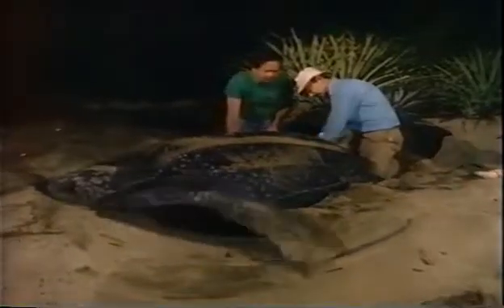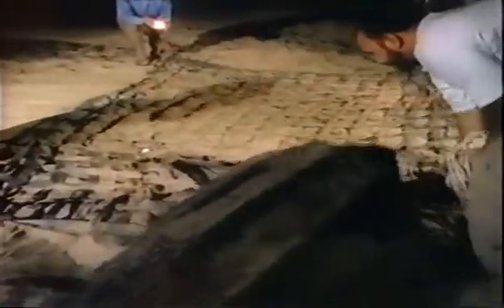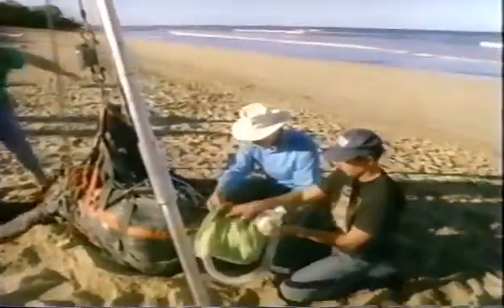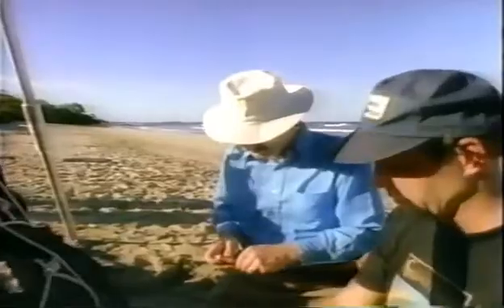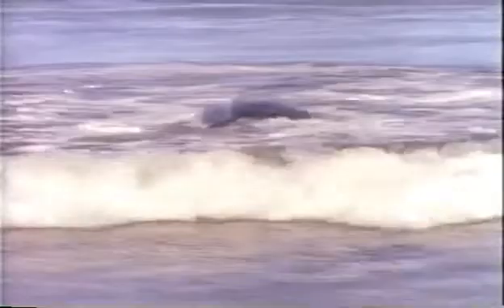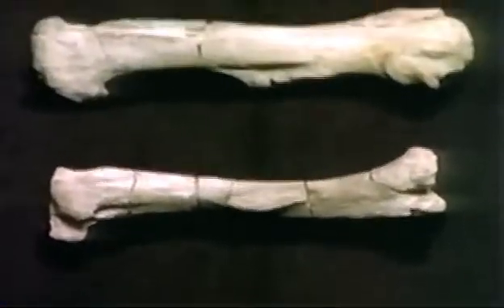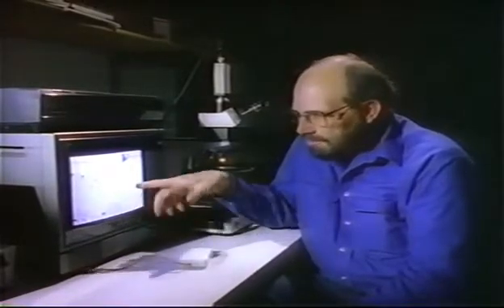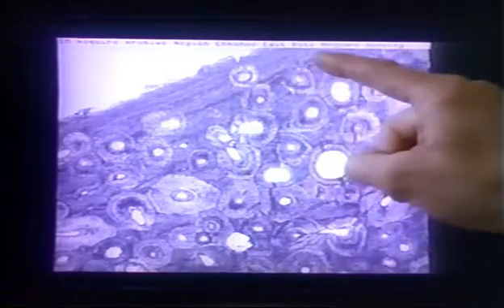The Dinosaurs! Flesh on the Bones part 4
"Flesh on the Bones" invites you to solve a fascinating detective mystery with clues scattered over 200 million years of history. Where did dinosaurs live? How fast did they move? And, most intriguing of all, were they hot or cold-blooded?

Part of a multi-part PBS series, features some nice animation and has the typical cast of most dinosaur documentaries circa 1992.